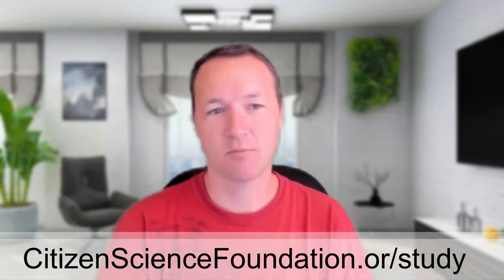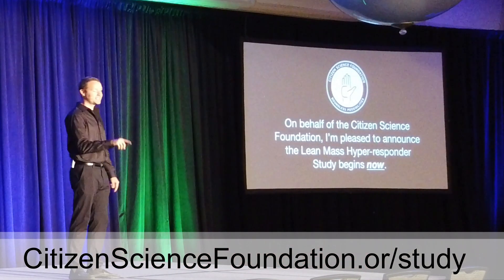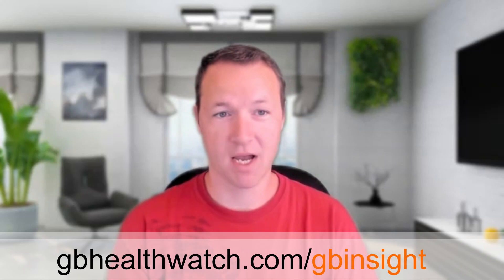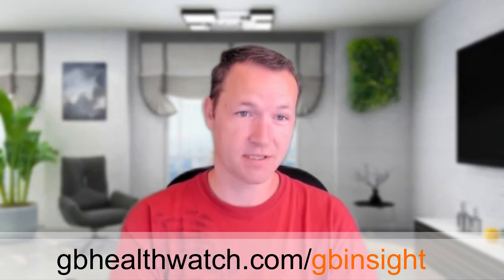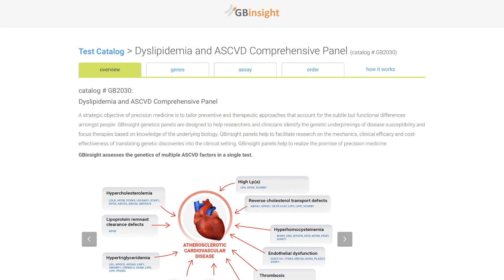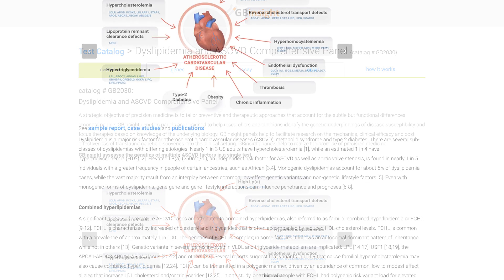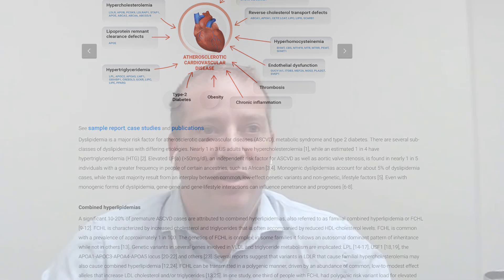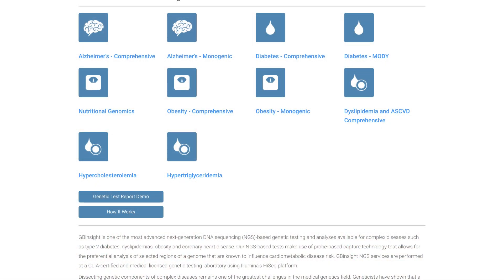GBinsight Genetic Test - DNA Sample Collection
Mega thanks to GB HealthWatch for their staggering generosity with our LMHR study!

Here's their info:

Follow them on Twitter & Instagram: @GBHealthWatch

Should you take a GBinsight genetic test?